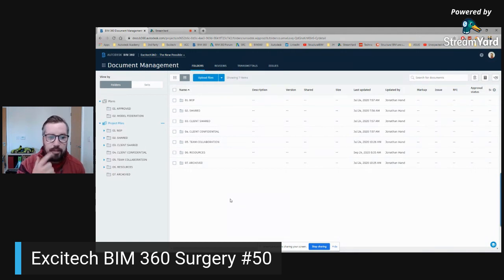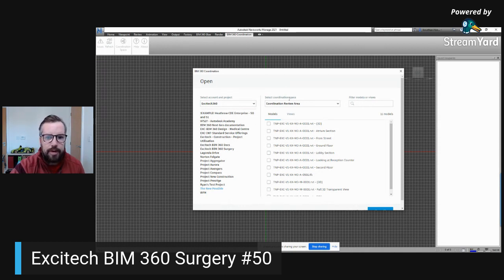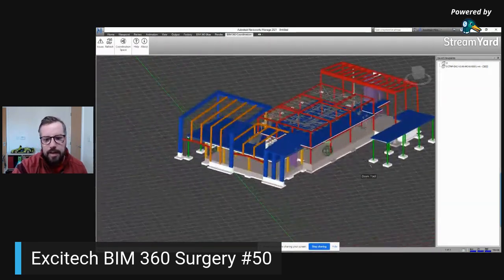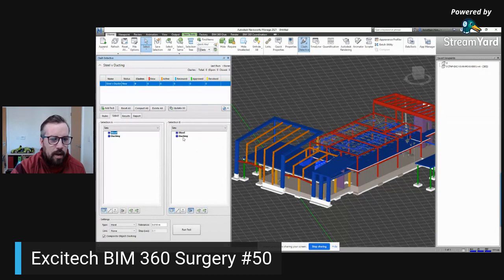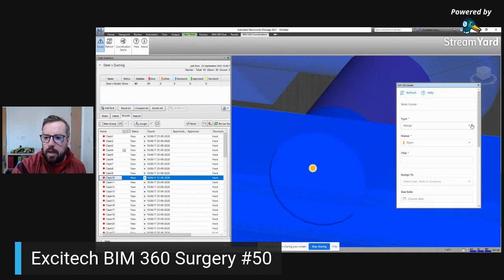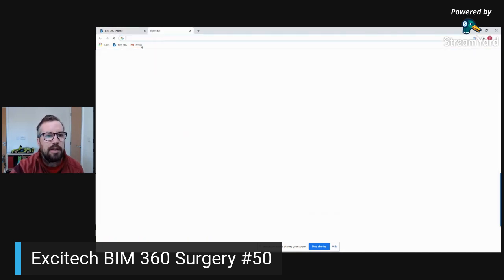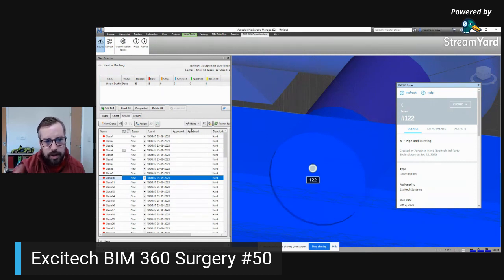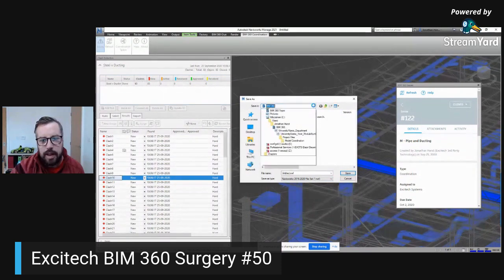BIM 360 Surgery #50 - Navisworks Issues Integration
BIM 360 Surgery #50

Welcome to the Excitech BIM 360 Surgery. Each week we will have a live broadcast covering each module in the BIM 360 portfolio. This week we take a look at the updated Navisworks Issues Integration.

- Open Content from Model Coordination
- Leverage all Navisworks Tools
- Unified BIM 360 Issues
- Save and Share NWF Files